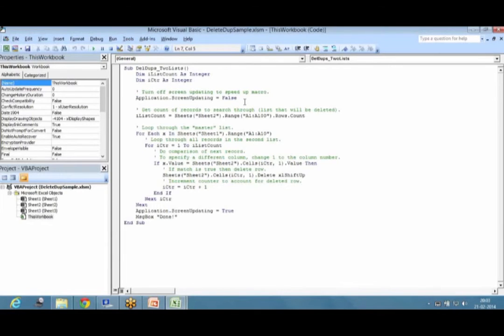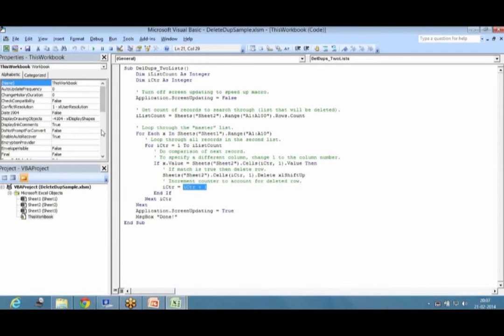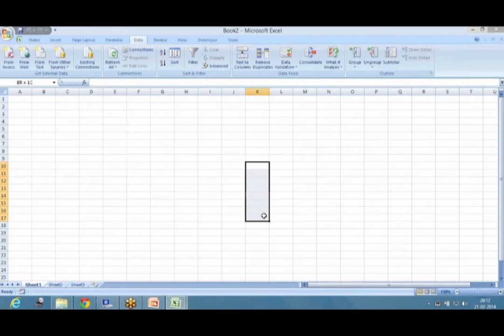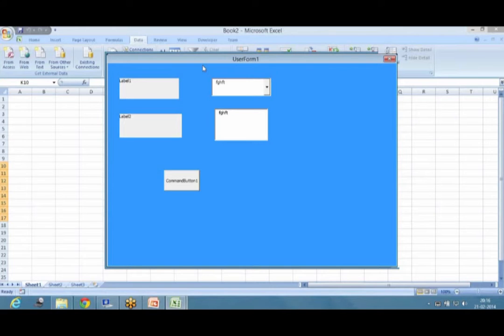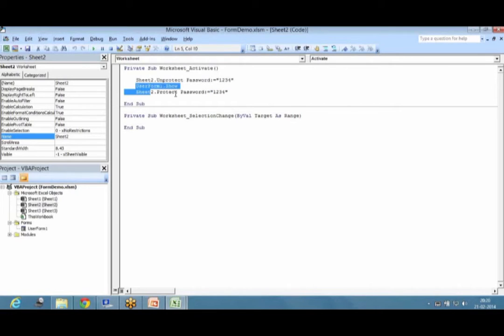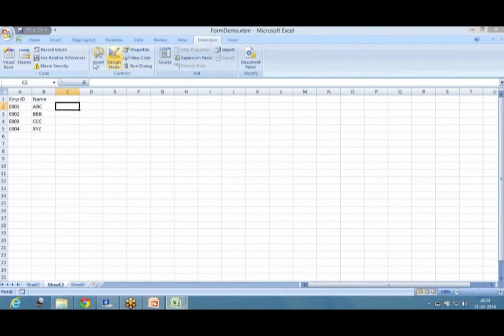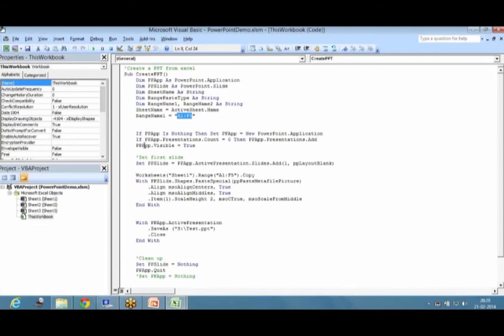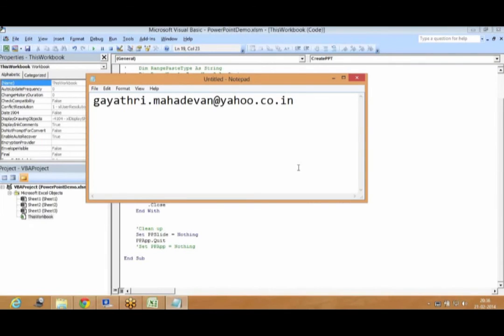Skillwise Excel VBA - Part 4